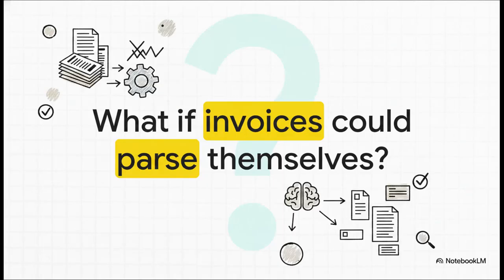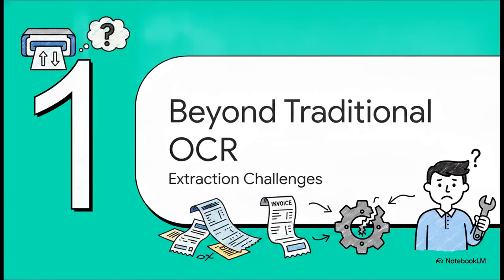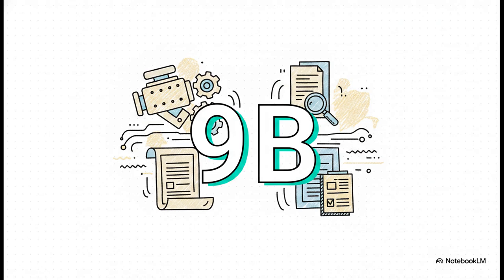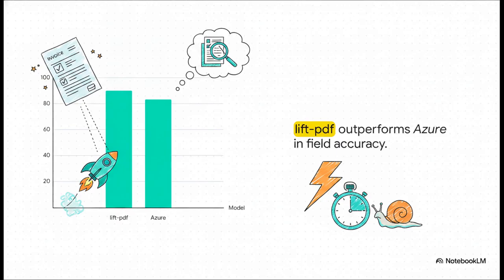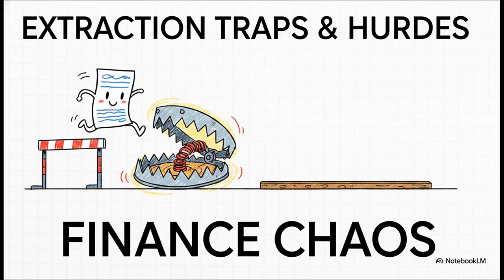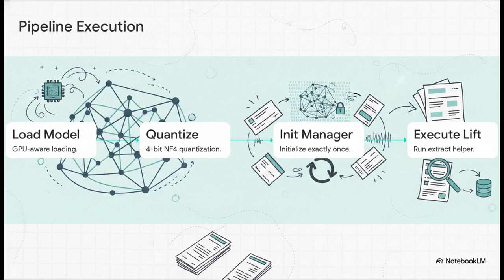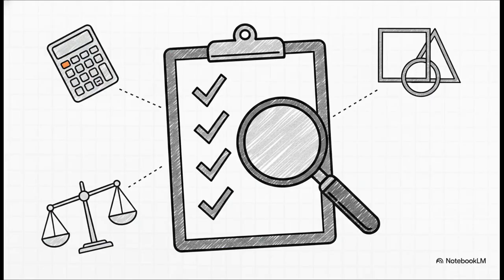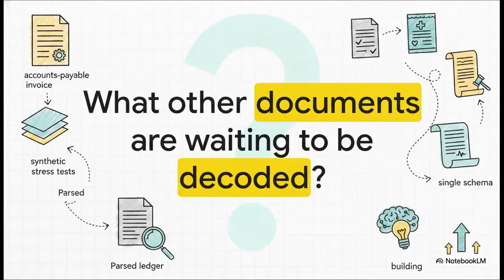Lift-PDF Tutorial | Build an AI Invoice Extraction Pipeline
🚀 **Learn how to build an automated Accounts Payable (AP) pipeline using Lift-PDF, an AI-powered document intelligence framework that extracts structured financial data directly from invoices.**

In this video, we explore **Lift-PDF**, a modern document intelligence tool that goes beyond traditional OCR by using **schema-guided extraction** to convert invoices and financial documents into clean, structured **JSON**.

Instead of simply recognizing text, Lift-PDF understands document structure, making it ideal for automating invoice processing, financial workflows, and enterprise document extraction.

✅ What is Lift-PDF?
✅ AI-powered document intelligence explained
✅ Schema-guided data extraction
✅ Convert invoices into structured JSON
✅ Generate synthetic invoices for testing
✅ Handle complex invoice layouts
✅ Distinguish billing vs shipping addresses
✅ GPU-aware model loading
✅ 4-bit quantization for efficient inference
✅ Build a searchable financial ledger
✅ Best practices for Accounts Payable automation

Traditional OCR systems often struggle with real-world invoices that contain multiple addresses, tables, and inconsistent layouts. Lift-PDF uses structured extraction techniques to accurately identify key financial fields, making it well suited for enterprise document processing and AI-powered accounting workflows.

Whether you're building **Accounts Payable automation**, **Document AI systems**, **Retrieval-Augmented Generation (RAG)** pipelines, **ERP integrations**, or **financial data extraction** solutions, this tutorial provides a practical foundation for creating reliable AI document processing applications.

This video is ideal for AI Engineers, Software Developers, Data Engineers, Finance Automation Specialists, and anyone interested in Document AI, OCR alternatives, and intelligent PDF processing.